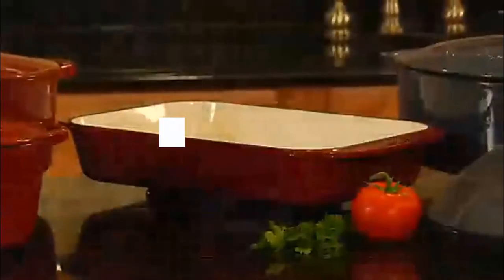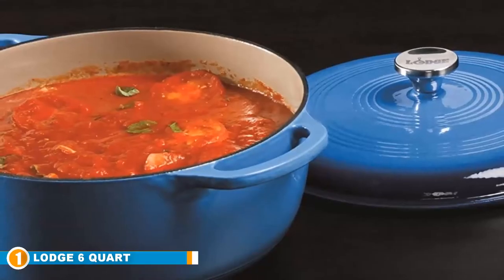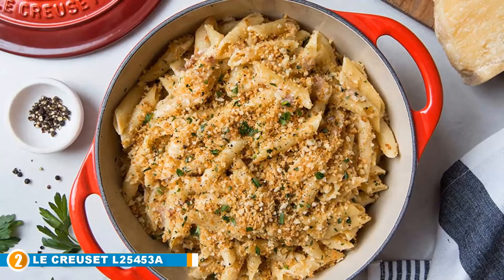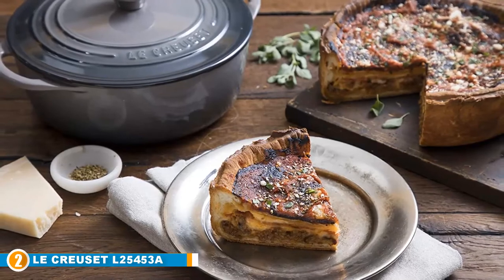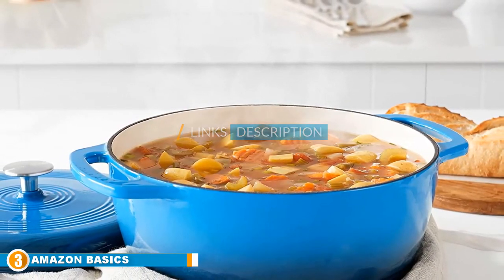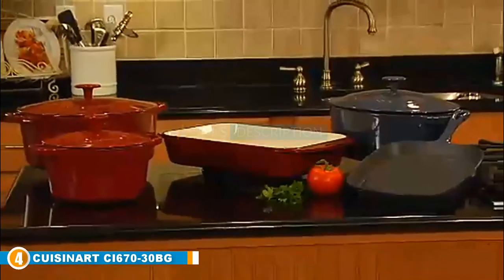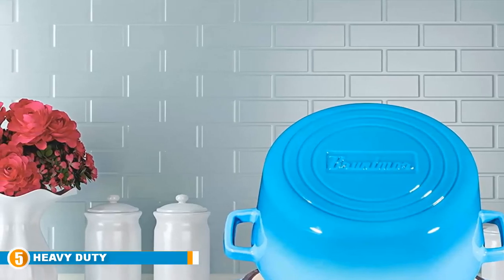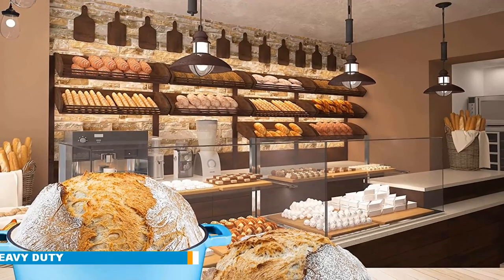Best Dutch Oven Reviews 2024 | Best Budget Dutch Ovens (Buying Guide)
Are you searching for the Best Dutch Oven of 2024? These are the Top 5 Best Dutch Ovens we found so far:

1. Lodge Enameled Cast Iron Dutch Oven:

2. Le Creuset of America L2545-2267SS:

3. AmazonBasics Enameled Cast Iron Covered Dutch Oven:

4. Cuisinart Chef's Classic Enameled Cast Iron:

5. 2 in 1 Enameled Cast Iron Double Dutch Oven:

In this video, We are here with Best Dutch Ovens available on the market today. To save you both time and energy, our team experts have taken research work on them. And after spending hours after hours on the market they have come with these just top 5 Best Dutch Ovens.

They started their research with a bunch of conventional Best Dutch Ovens sales. But eventually, they have narrowed down them into five by considering their overall performance, design, usability, and features.

They also didn’t forget to check the manufacturer's record to provide you only the Best  Dutch Ovens in 2024.

So, this is totally the Best  Dutch Ovens reviews you can rely on. Just come along with us and find the most suitable for your needs.

Best_Dutch Ovens_Reviews